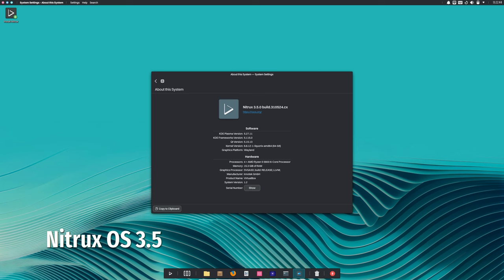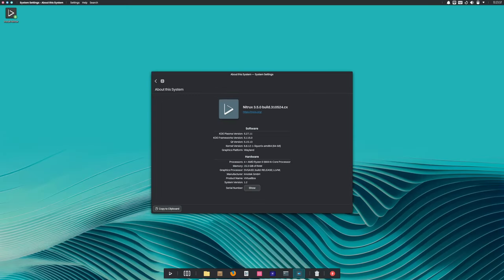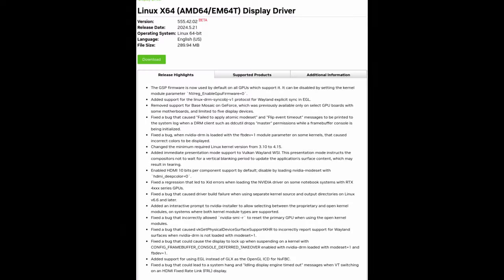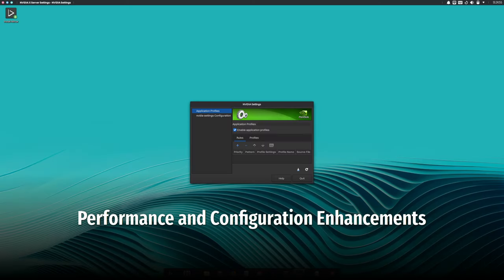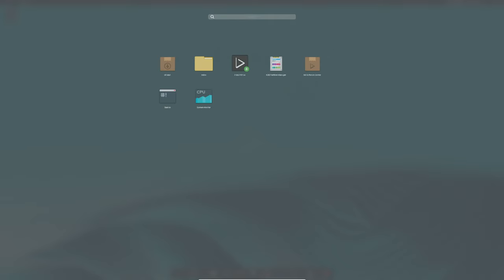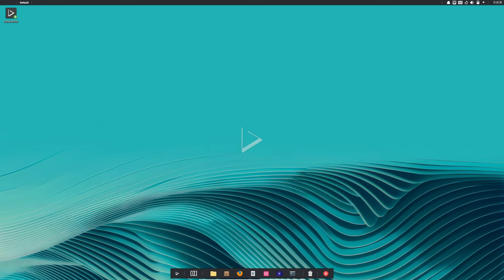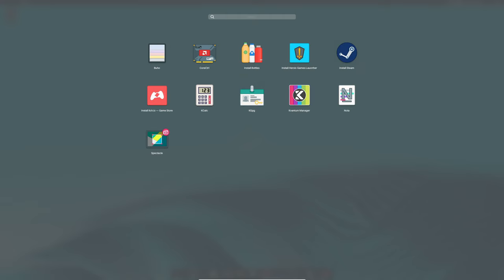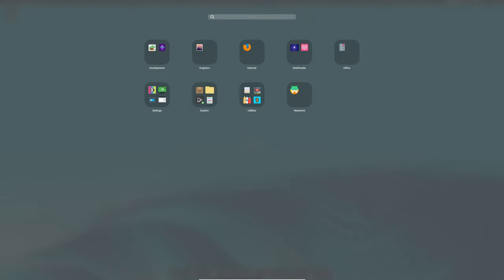What's New in Nitrux OS 3.5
Uri Herrera announced today the release and general availability of Nitrux 3.5 as the latest ISO snapshot of this systemd-free, immutable, and Debian-based GNU/Linux distribution built around the KDE Plasma desktop.